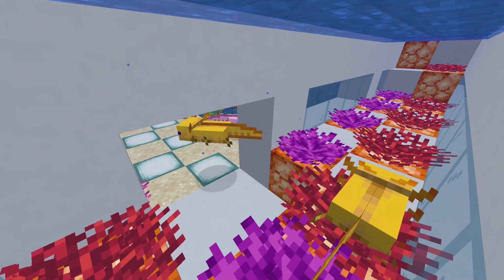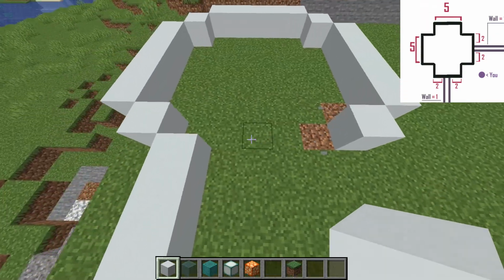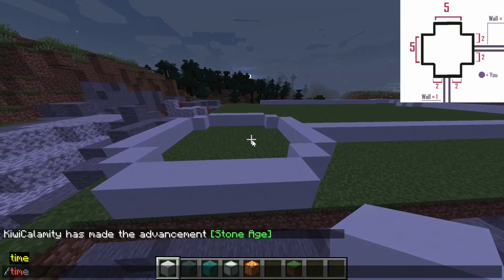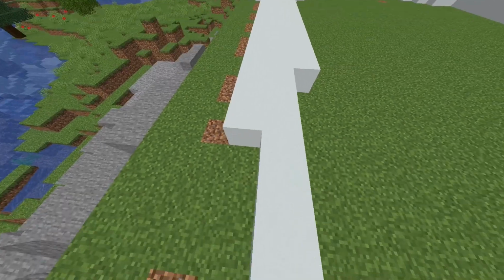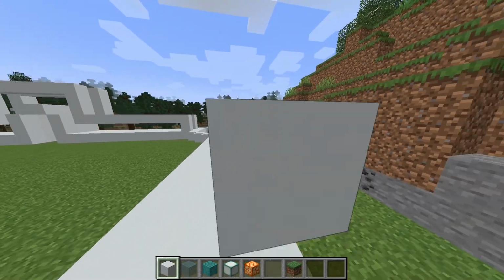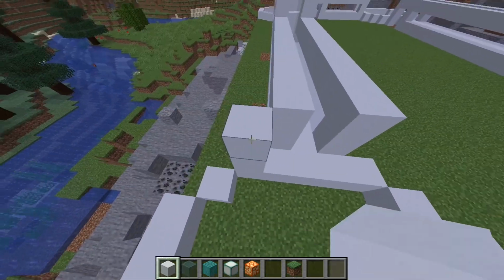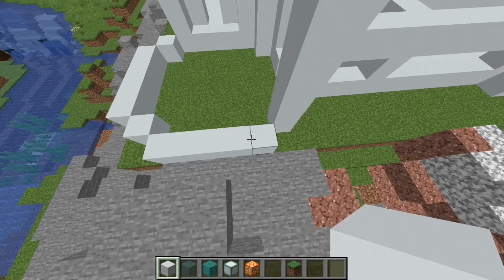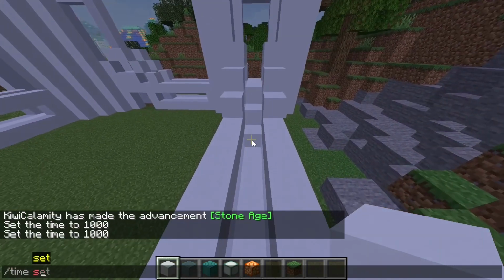Minecraft 1.17 || Axolotl Aquarium House Tutorial (Pt 1)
In this video, I made another Minecraft House tutorial! This time, we really went for an axolotl theme, as we just GOTTA do something with these caves and cliffs cuties. If you follow the build right, you'll have an aesthetic aquarium AND a functioning, easy survival base! Part one consists of laying out all the basic foundations for the building, so we get the right leaping off point for the details later! I'll be uploading the next part soon.

Credits
Art by Me

Socials
Discord: LISTEN I PROMISE IT'S COMING BUT I HAVE SO MUCH OTHER THINGS TO WORK ON OKAY?? XDD

I have a Dream. I have a Dream--I just wanna see the floating lanterns gleaaaaaaam. And I wish I could see my name in lights, I wanna climb the Youtube heights, so in the hopes I get noooooooticed, I chant--Dream, Dream, Dream. Also TommyInnit, GeorgeNotFound, Tubbo, Ranboo, lololol.